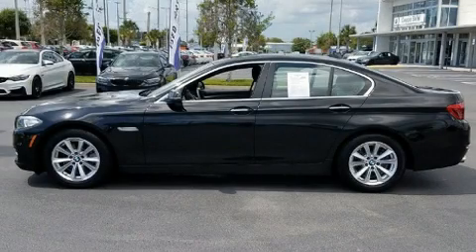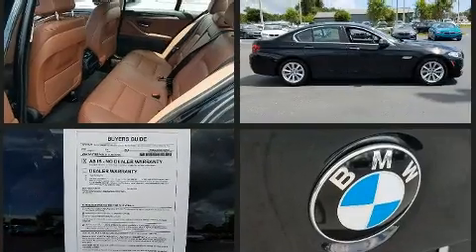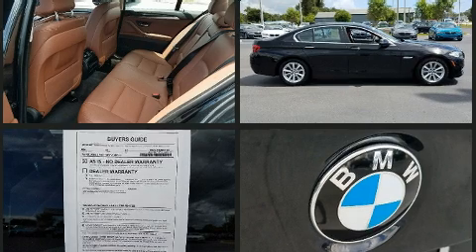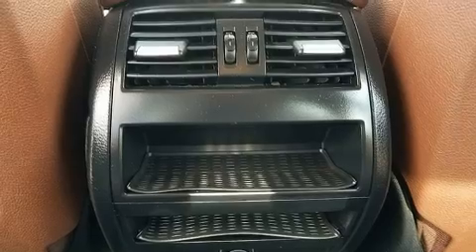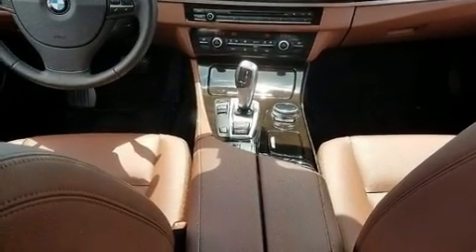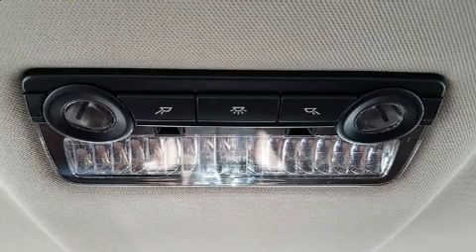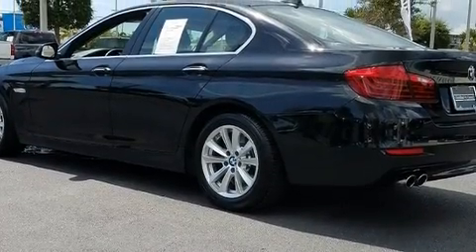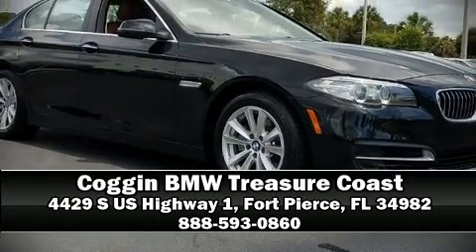2014 BMW 528i in Fort Pierce, FL 34982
4429 S US Highway 1

Get excited about the 2014 BMW 528i. This 4 door, 5 passenger sedan just recently passed the 30,000 mile mark! Under the hood you'll find a 4 cylinder engine with more than 200 horsepower, and for added security, dynamic Stability Control supplements the drivetrain. The engine breathes better thanks to a turbocharger, improving both performance and economy. BMW prioritized fit and finish as evidenced by: a leather steering wheel, an automatic dimming rear-view mirror, automatic dimming door mirrors, front fog lights, power door mirrors and heated door mirrors, remote keyless entry, and power front seats. The unique heads-up display projects vehicle information onto the windshield, including speed, gear selection and engine speed. Drivers benefit by not having to take their eyes off the road. Side curtain airbags deploy in extreme circumstances, shielding you and your passengers from collision forces. A Carfax history report provides you peace of mind by detailing information related to past owners and service records. We pride ourselves on providing excellent customer service. Stop by our dealership or give us a call for more information.